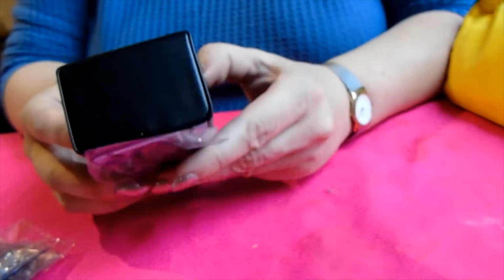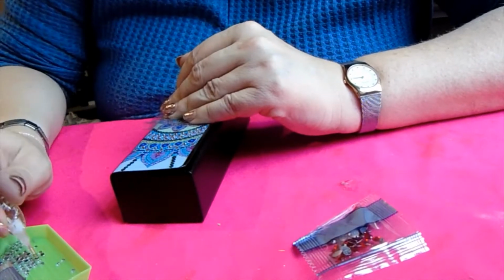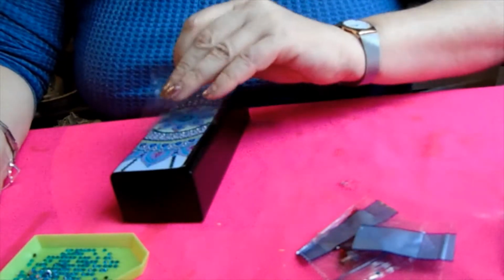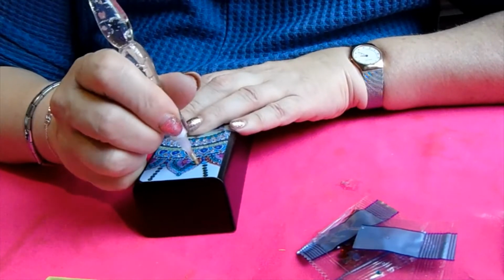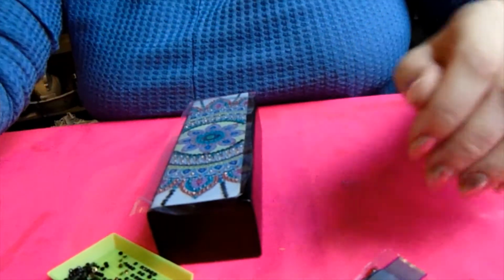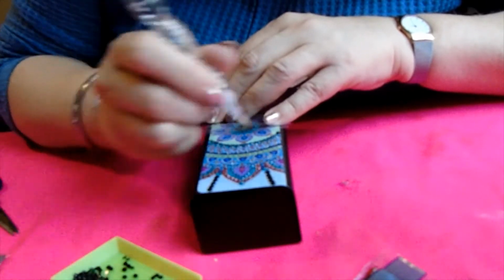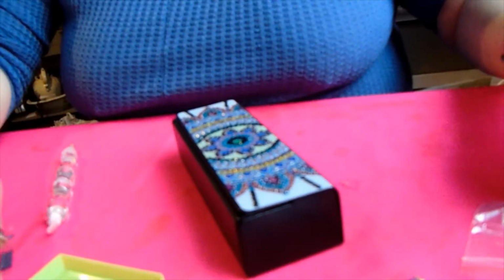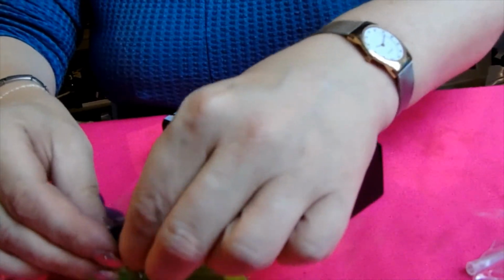Getting to know you diamond painting a glasses case from the easywhim sub box may.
watch as i diamond paint a glasses case and chat a little about what going on